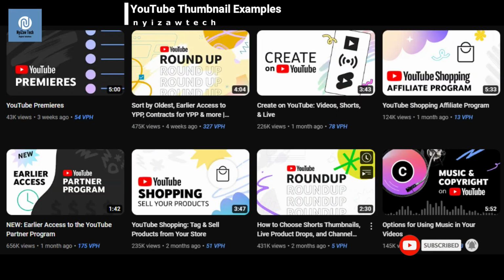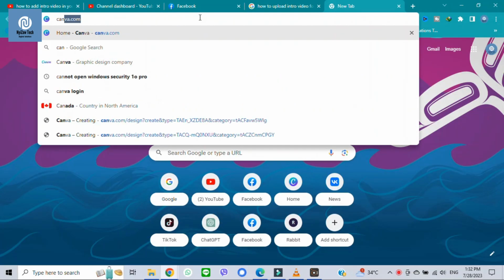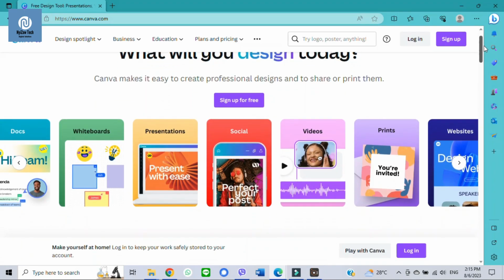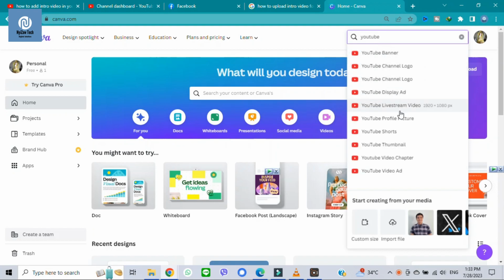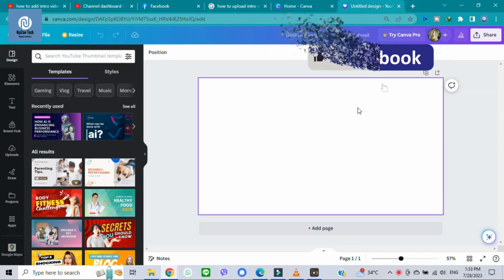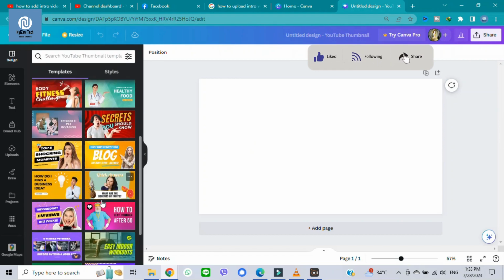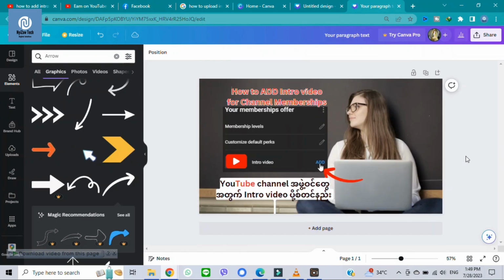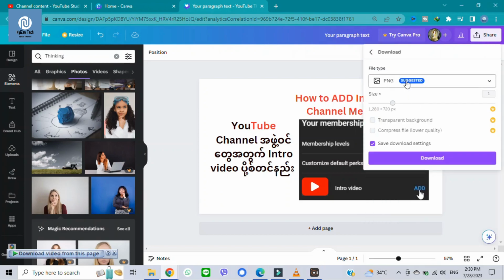Creating Stunning YouTube, Facebook, and Instagram Thumbnails: The Ultimate Canva Tutorial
How to Create a Thumbnail on Canva for YouTube Video.
Video Creator/ YouTuber တွေအတွက် Thumbnail ကဘယ်လောက်ထိအရေးပါလဲ ပြုလုပ်နည်း?

Are you looking to take your social media game to the next level and attract more viewers to your YouTube channel or engage with your followers on Facebook and Instagram? A captivating thumbnail is the key to grabbing your audience's attention and enticing them to click on your content. In this comprehensive tutorial, we will show you how to craft the best YouTube, Facebook, and Instagram thumbnails using Canva, a user-friendly and powerful graphic design tool.